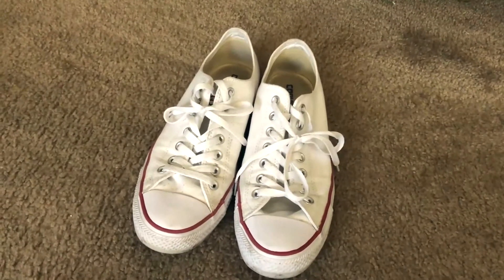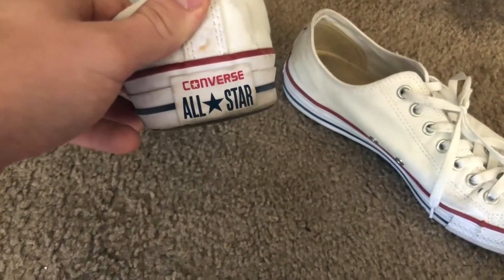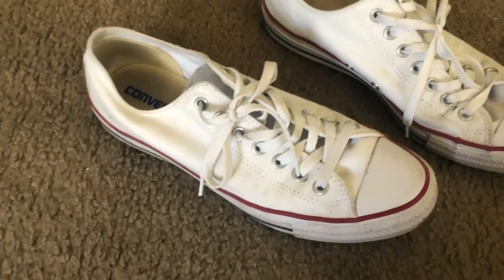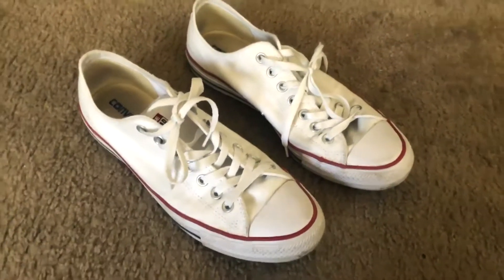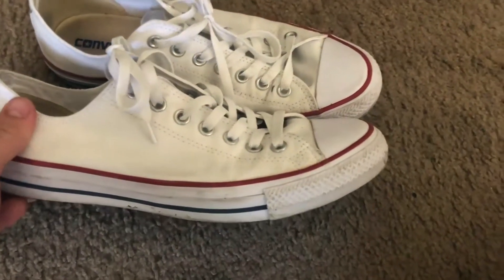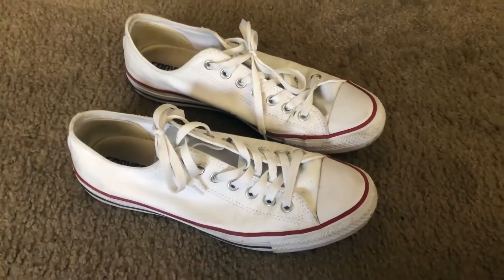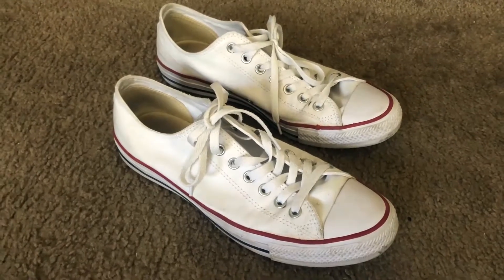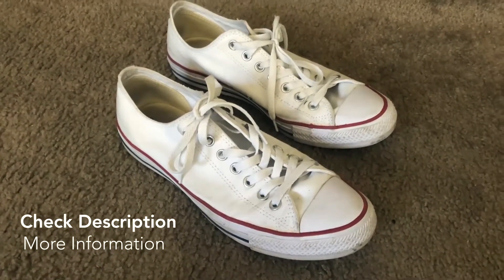✅ How To Use Converse Chuck Taylor Mens All Star Shoes Review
About this product:

Converse Chuck Taylor Mens All Star Shoes

100% Canvas
Imported
Rubber sole
Shaft measures approximately Low-Top" from arch
Platform measures approximately 0.25
Molded lunarlon sock liner for lightweight impact cushioning
Gusseted tongue for comfort and snug fit
Traditional lace-up front with metallic eyelets for secure fit
Original rubber toe box and toe guard, tonal sidewall trim and All Star heel patch